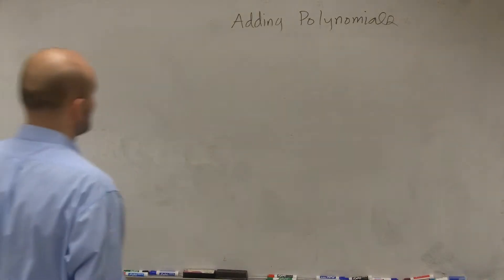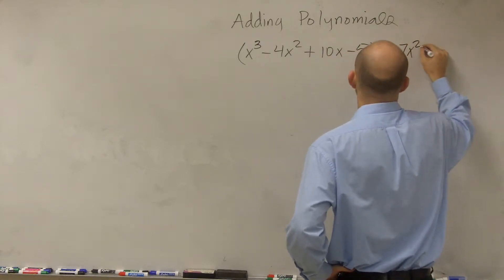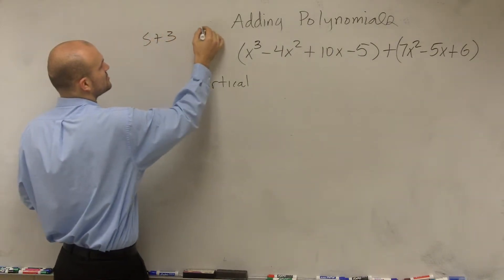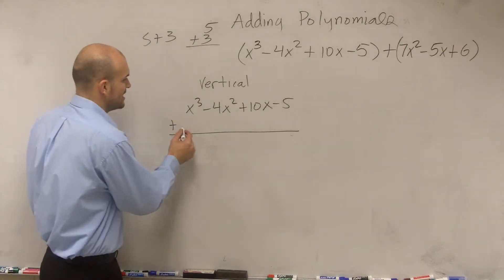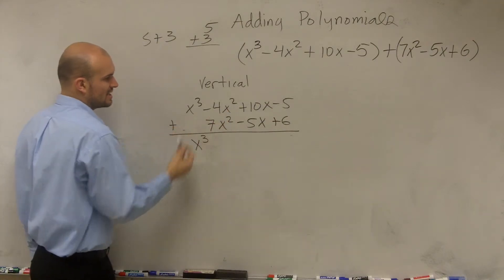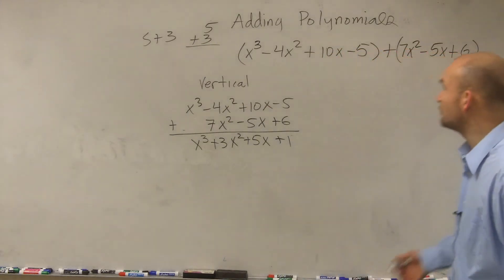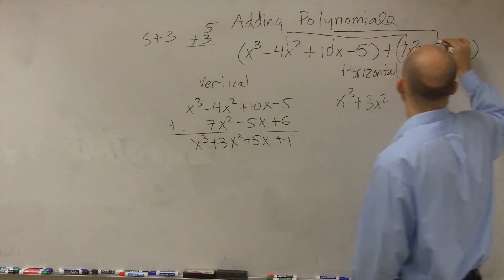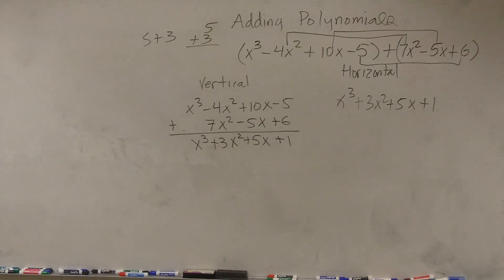Overview adding polynomials